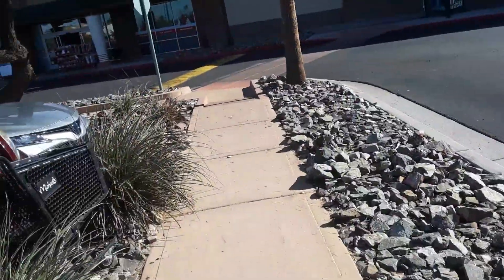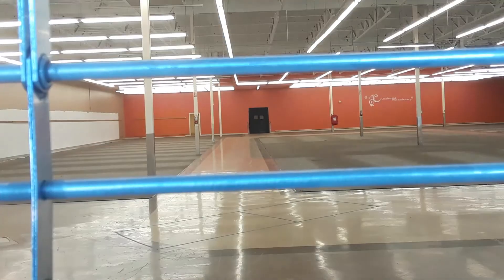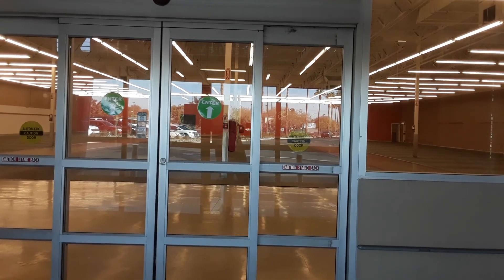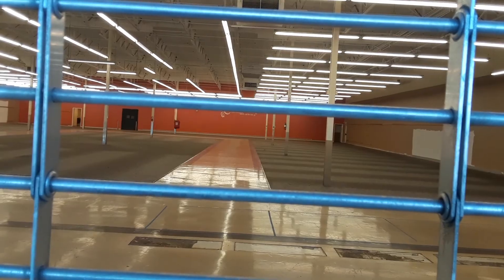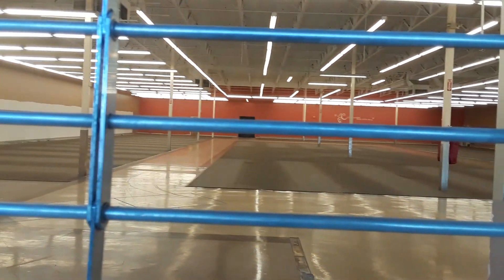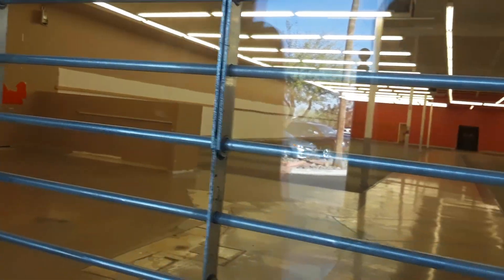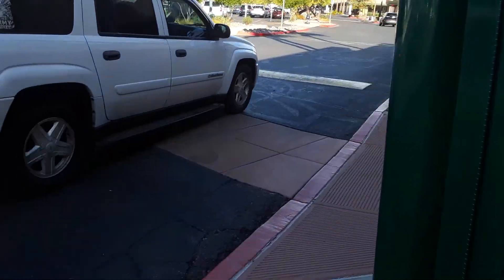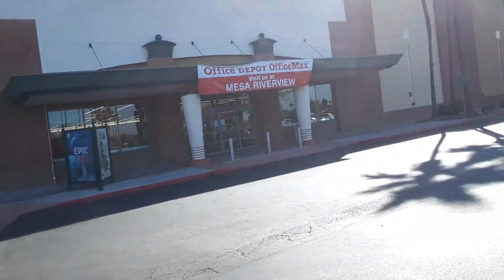Abandoned OfficeMax - Mesa AZ